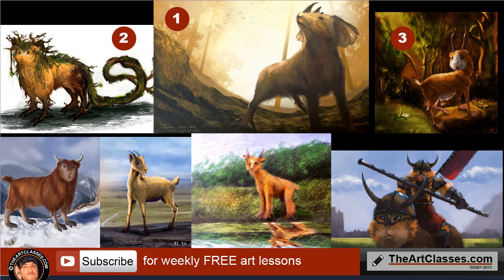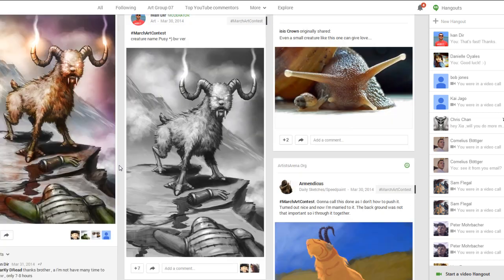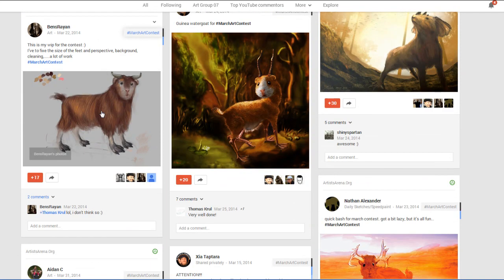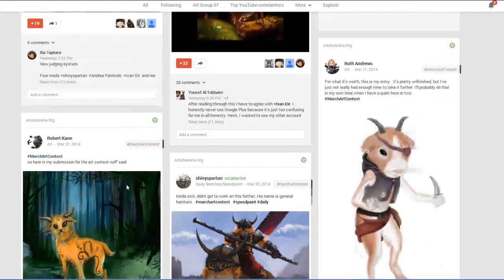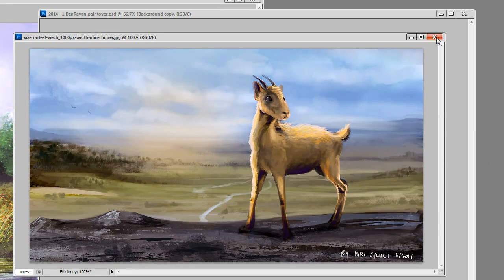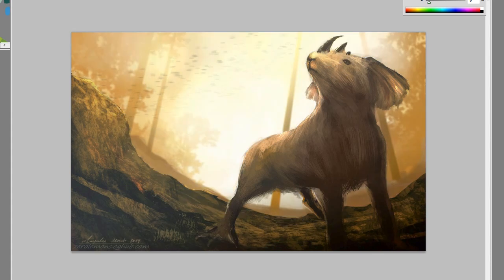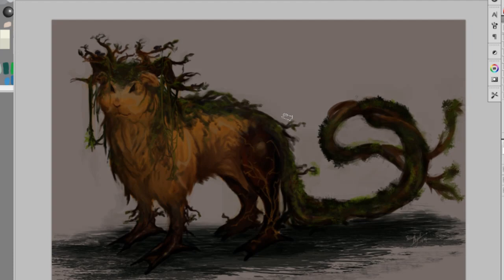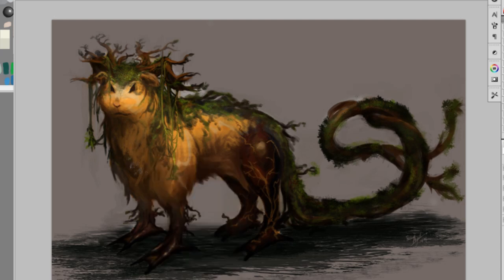March Art Contest and paint over critique ArtistsArenaOrg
to enter the April contest or submit your random artwork.
 We are definitely the coolest art community around without a doubt.  :-)

Topic for April contest is "Space Pirate"

Thanks again for all your support for the channel and my videos.

I used
-pencil HB-3b
-Canson/Utretch sketchbook
-Sketchbook Pro